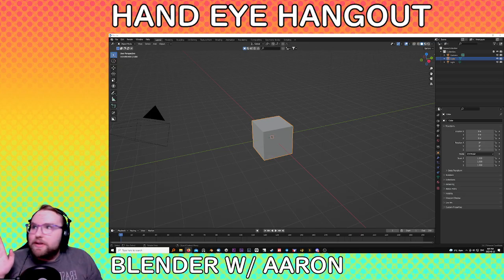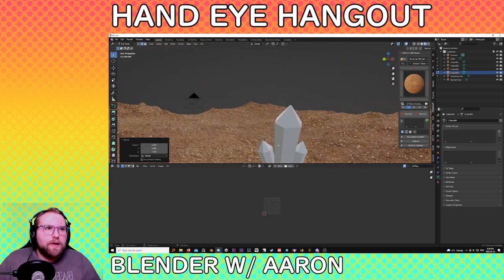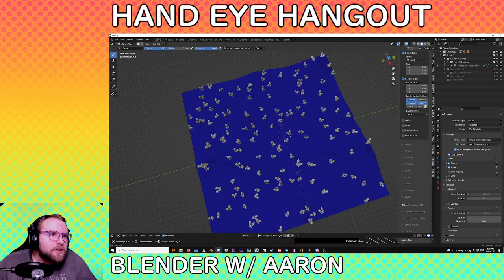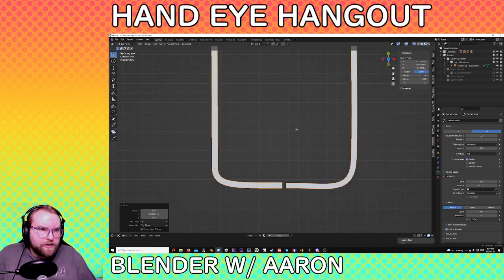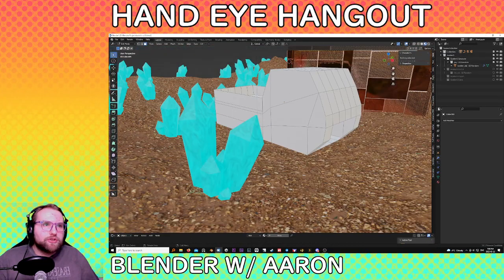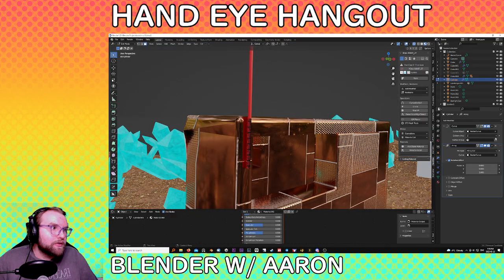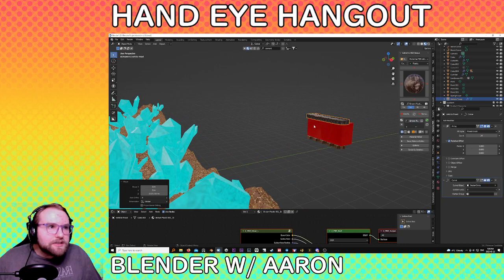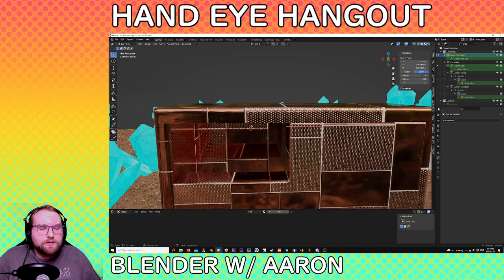Highlight: Hand Eye Hangouts: Sci-Fi Scenery in Blender